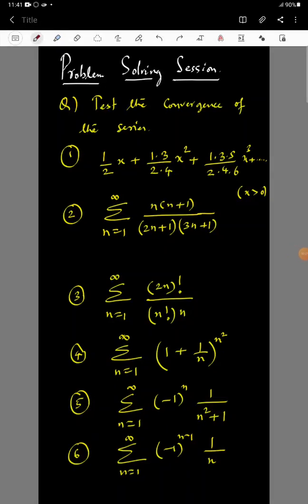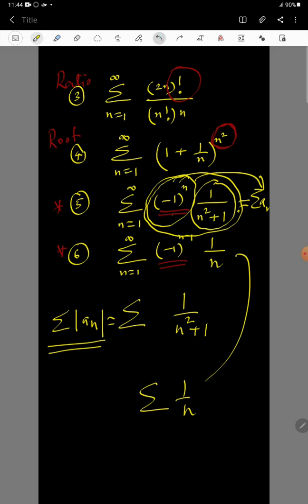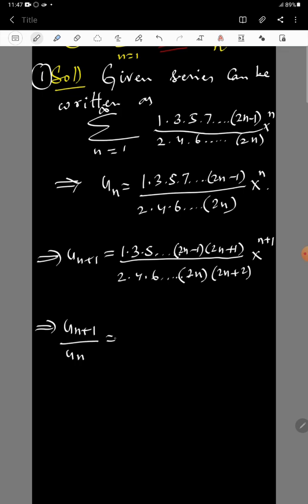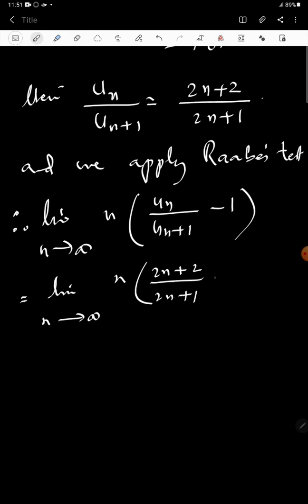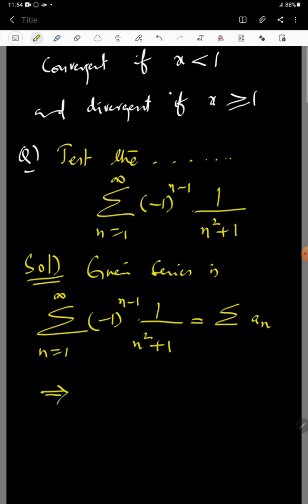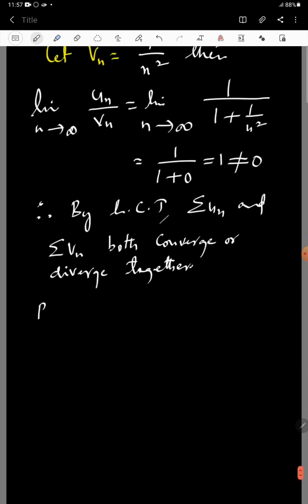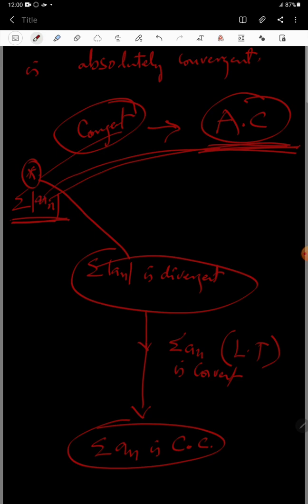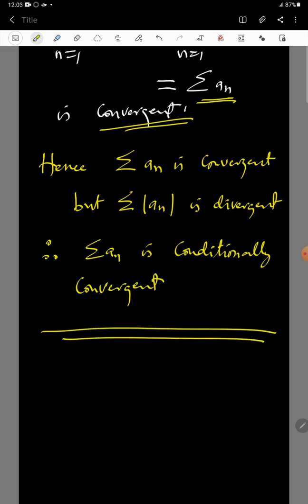How to decide the best test of convergence